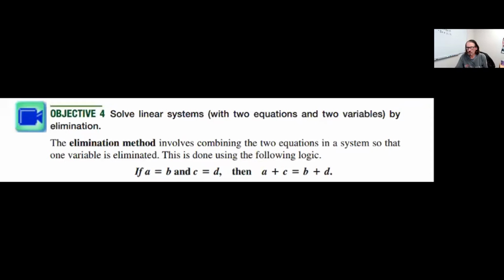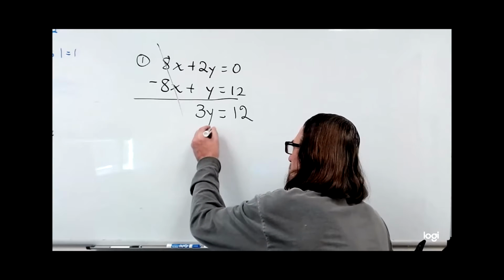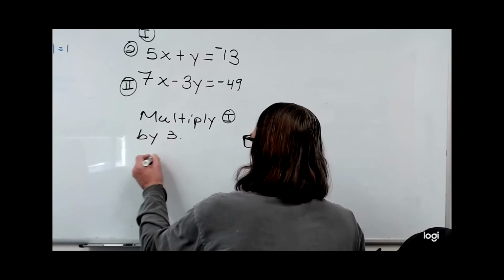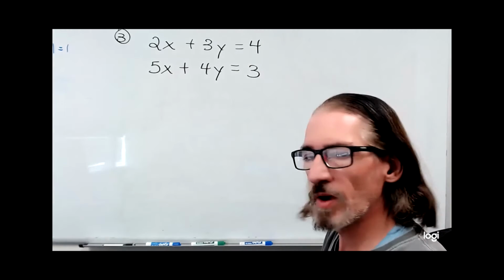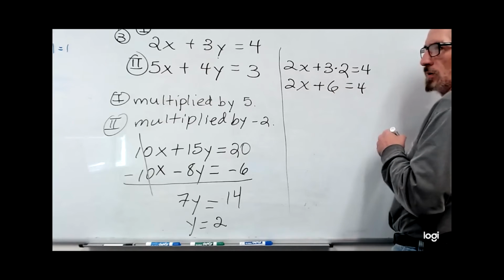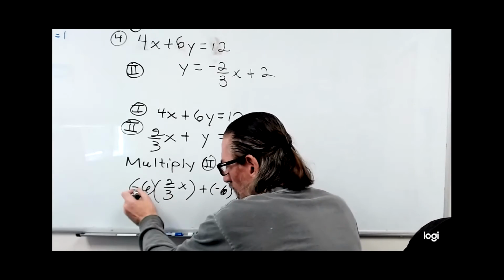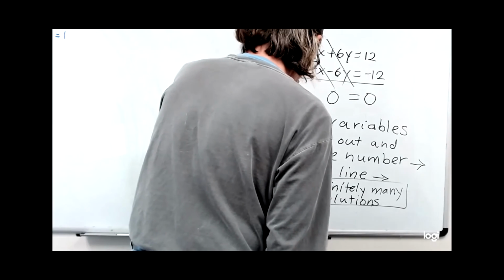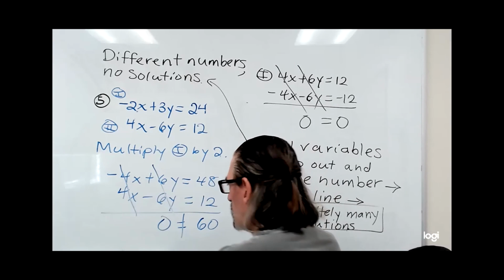Math 101 Flipped Classroom Section 3.1 Day 2